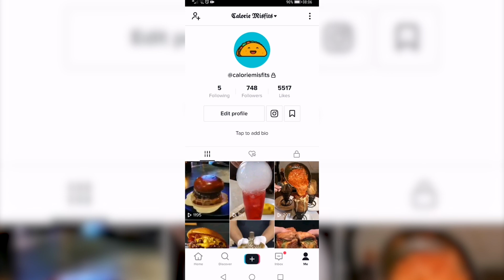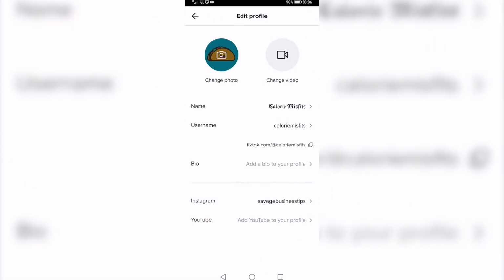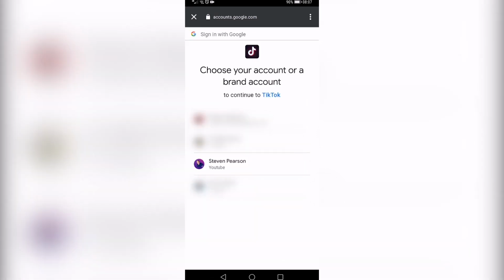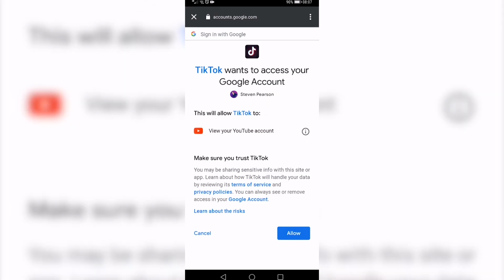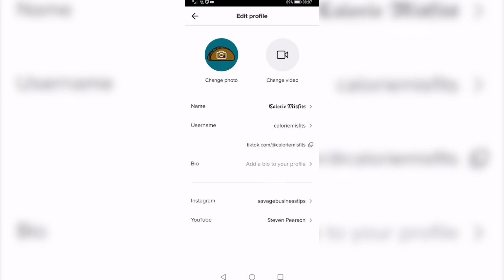How To Add YouTube Channel On TikTok!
In this video I will show you how to add Youtube channel on Tiktok. If you want to get more views on your Youtube videos then a great way to do that is to add Youtube channel on Tiktok. Make sure to watch this video on how to add Youtube channel on Tiktok to get the full process.